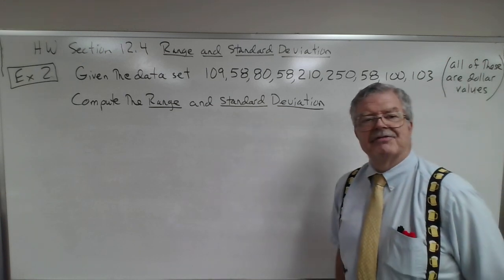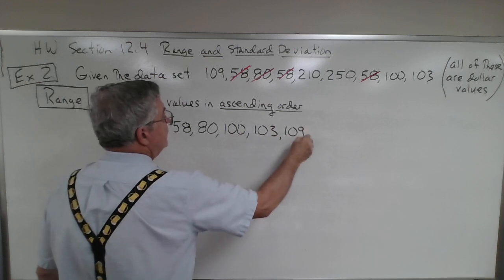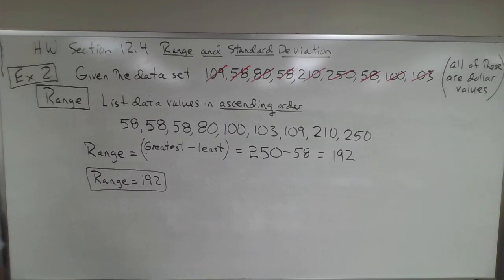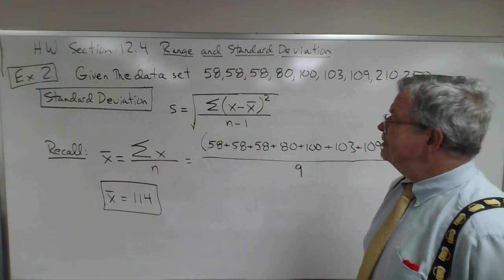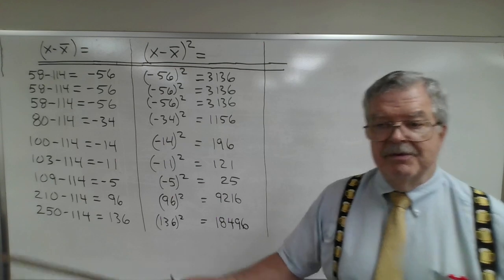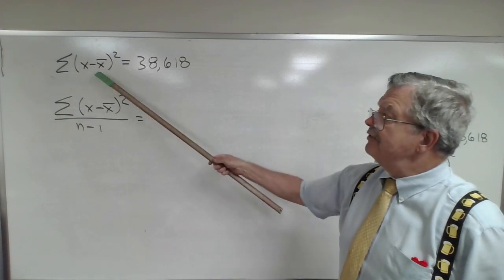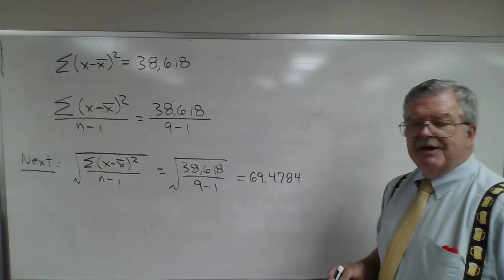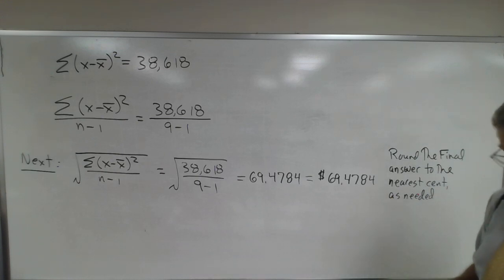HW Section 12 4 Homework - Range and Standard Deviation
Compute the Range and Standard Deviation of a given data set